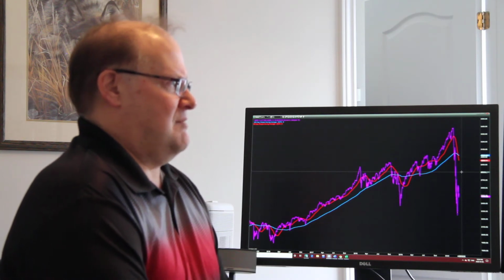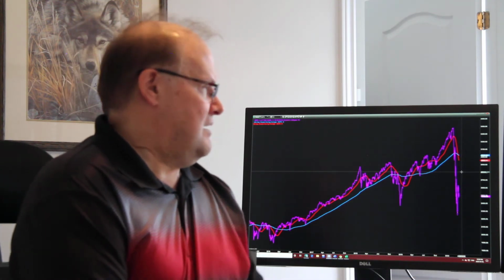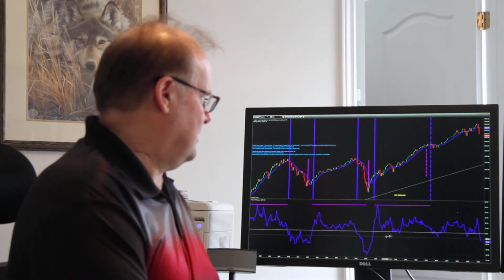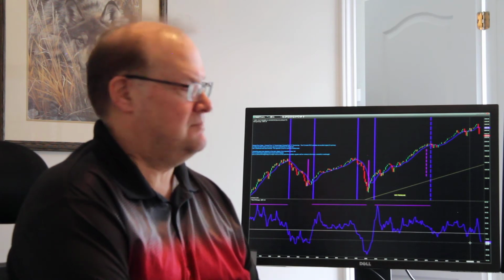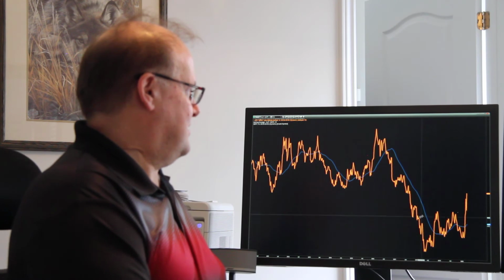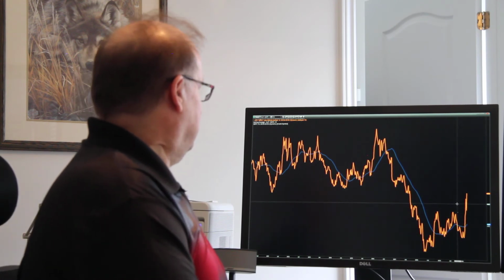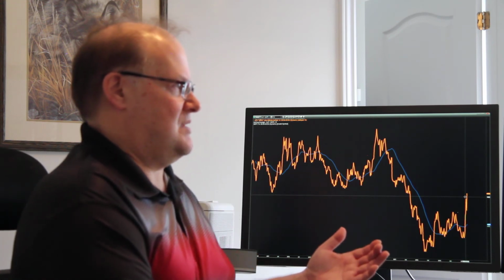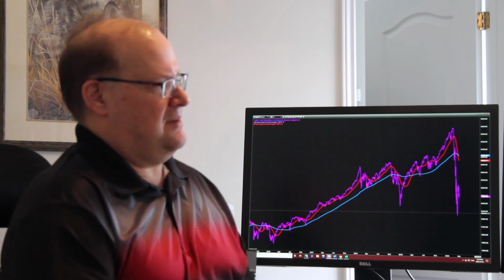Where are we in this Bear Market? - Part 2 - 5 Apr 2020